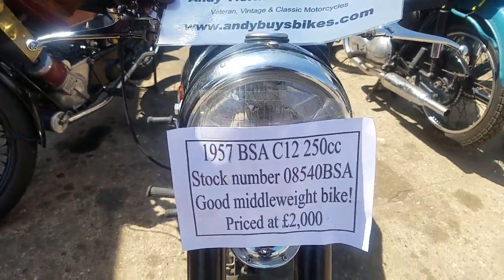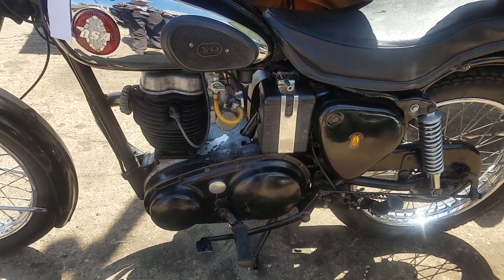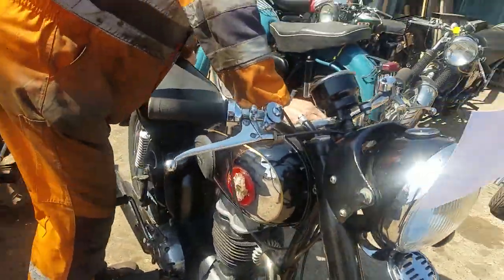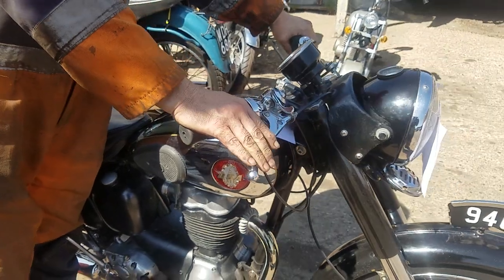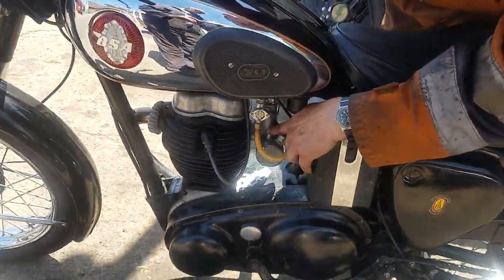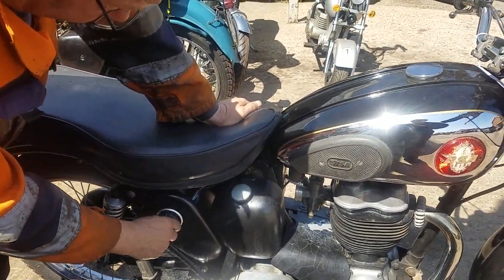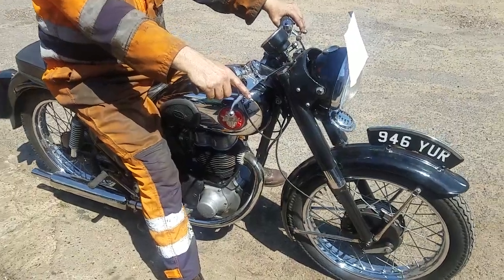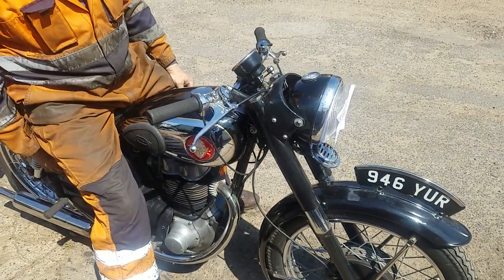1957 BSA C12 250cc at Andy Tiernans